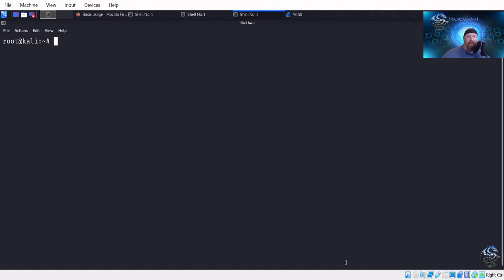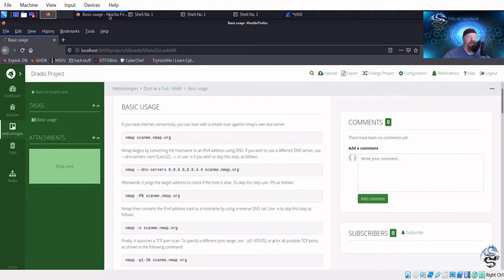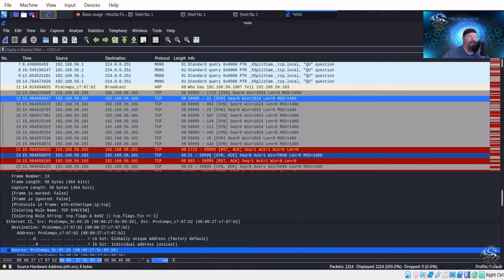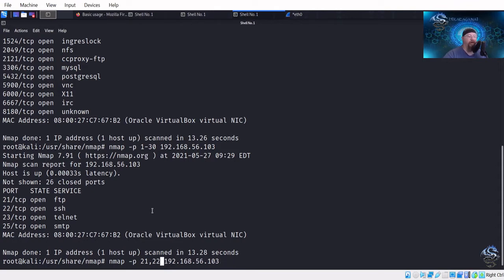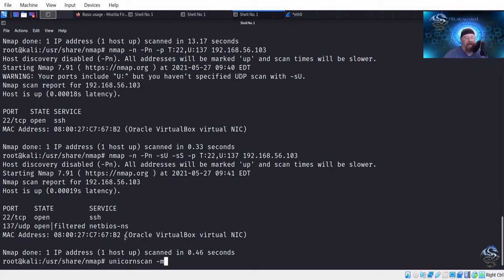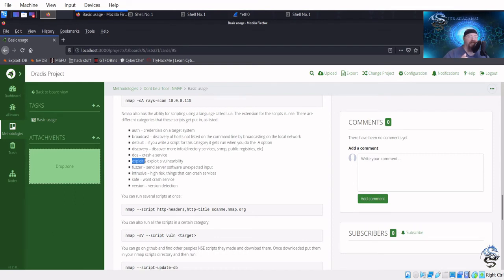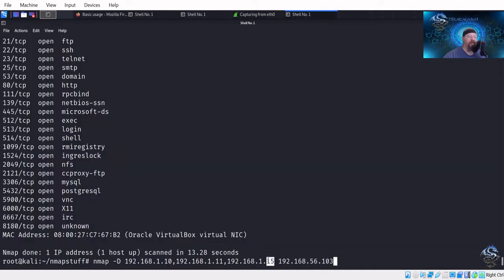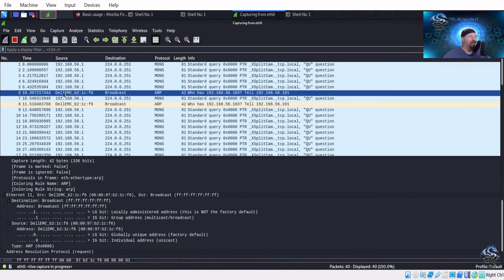Nmap (Don't Be a Tool)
I am starting a new video series called Don't Be a Tool, where I teach various cybersecurity tools. In this video, I go over the popular port scanner, Nmap. You will learn some details about this port scanner. Enjoy!